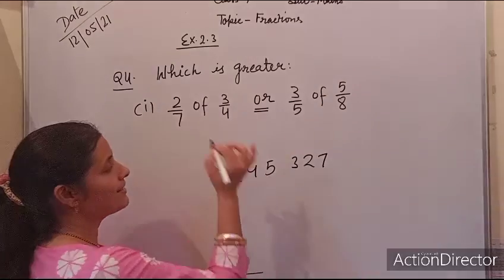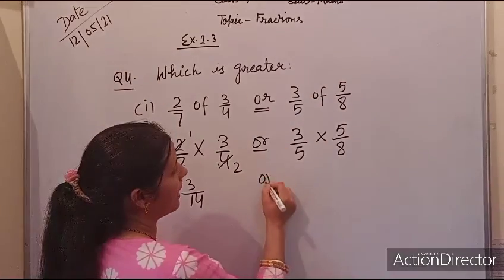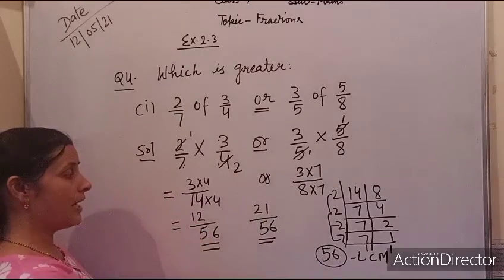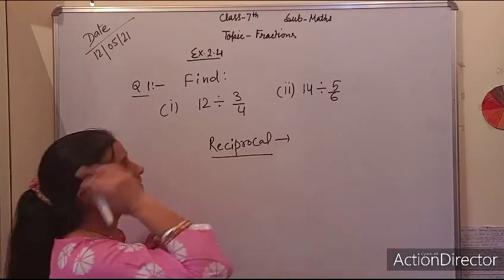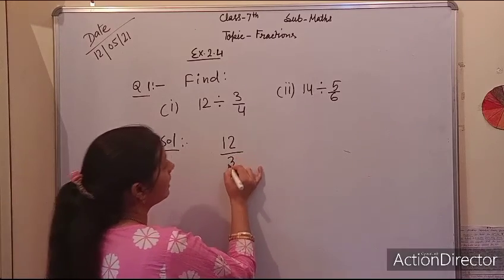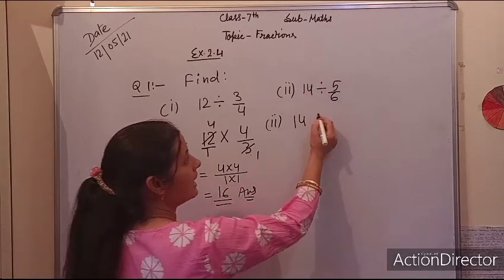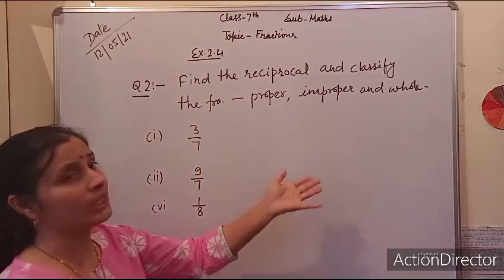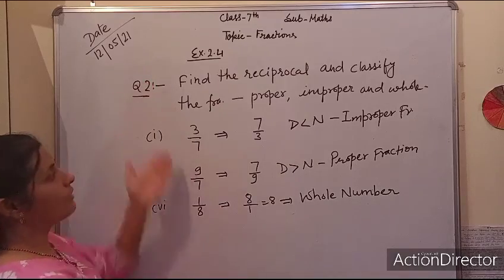Class-7 Subject-Math Topic-Fractions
Exercise practice